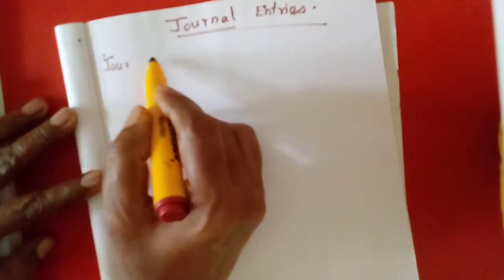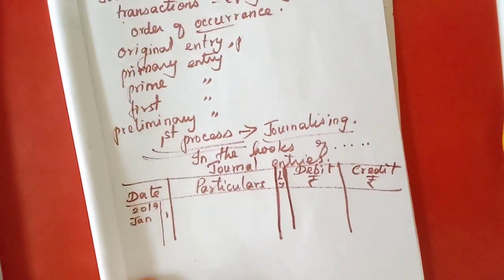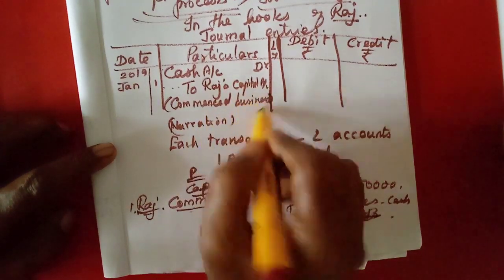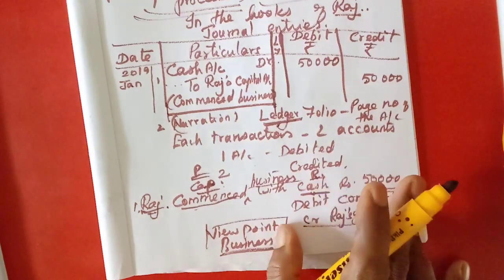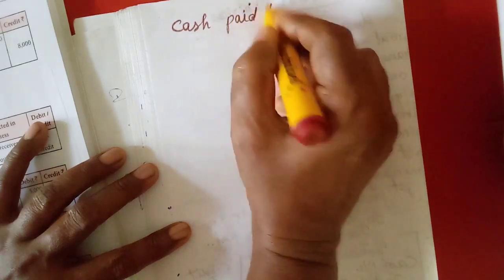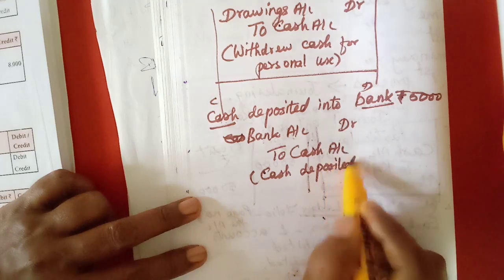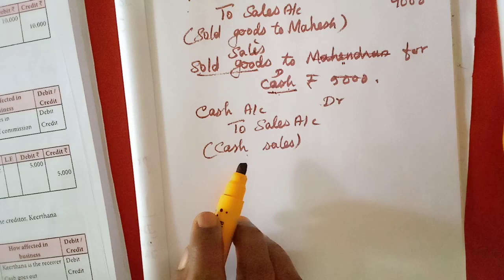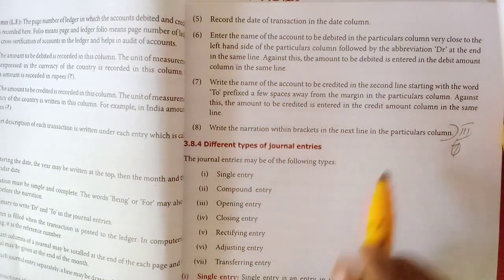Grade XI - Accountancy || Journal Entries || Bethlahem Matric School